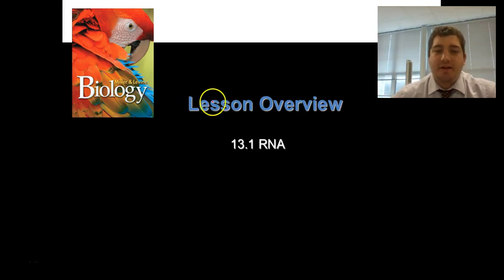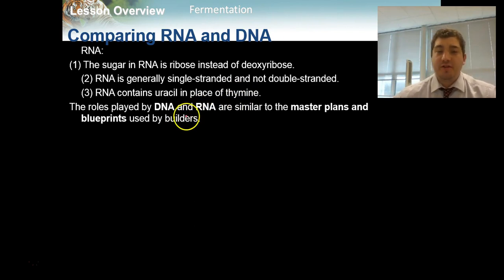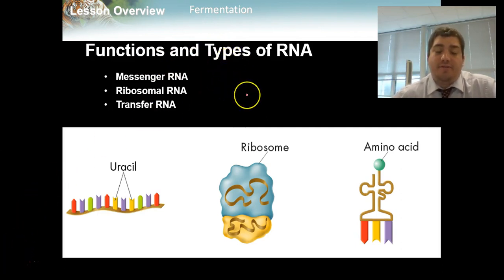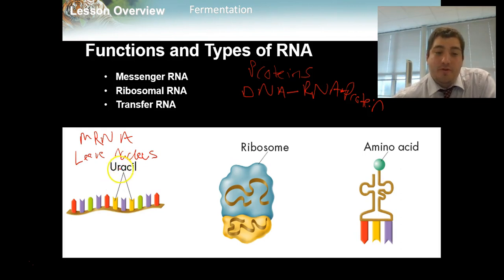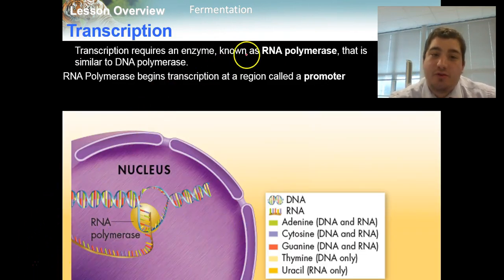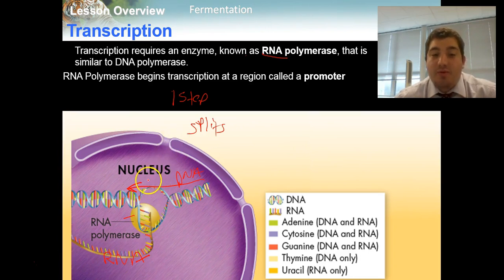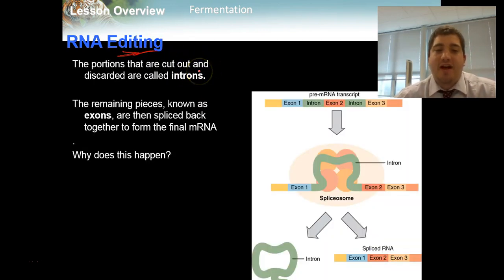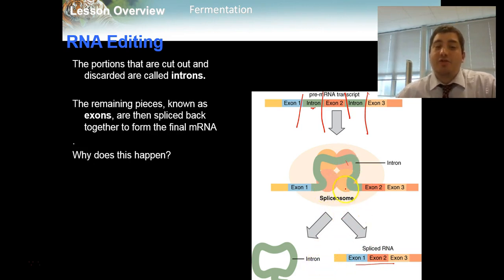Lesson 13.1- RNA Molecule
This lesson describes RNA and the role it plays in the human body.